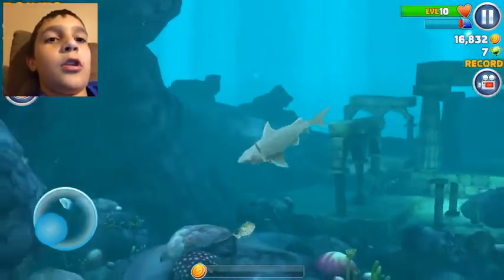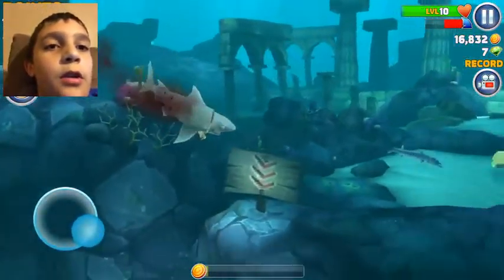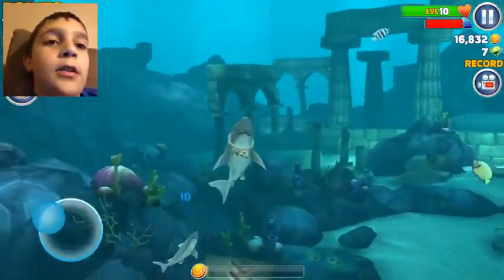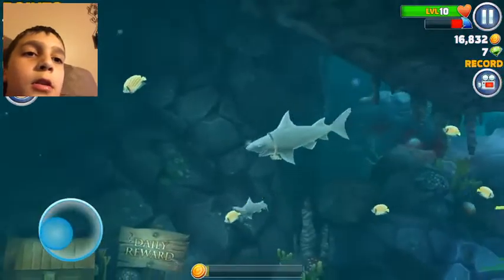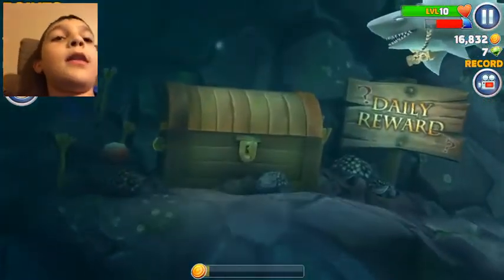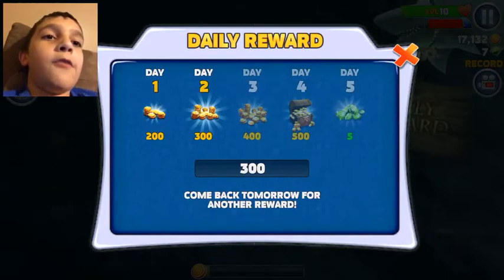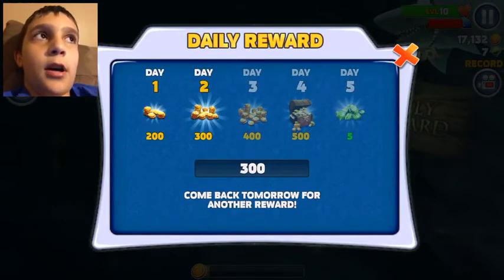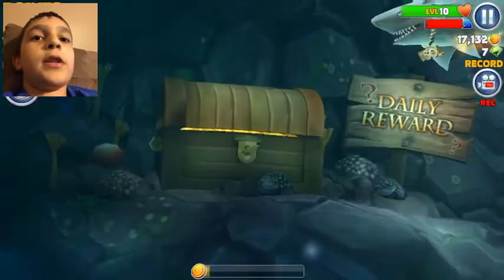How to get unlimited free gems and coins in Hungry Shark Evoluton!!! (No hacks/Mods of any kind!!!)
Video recorded with Everyplay. Download Hungry Shark Evolution on the App Store